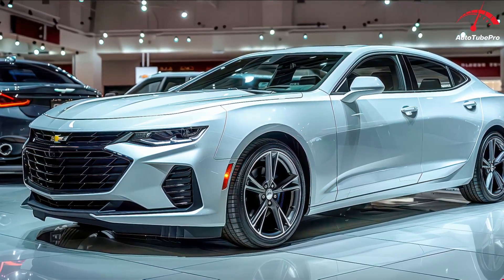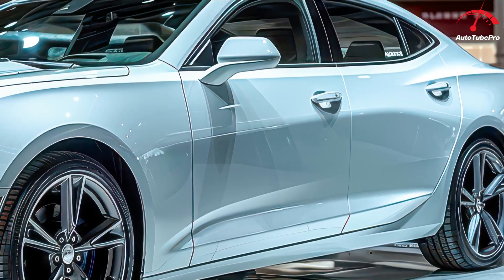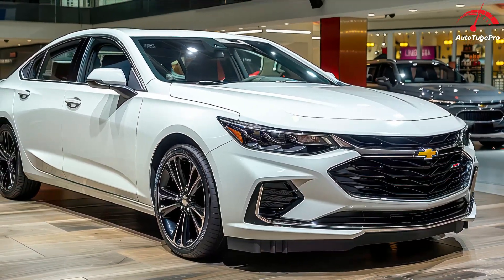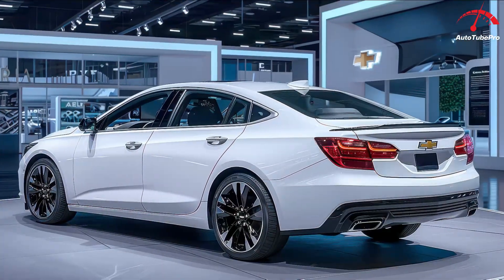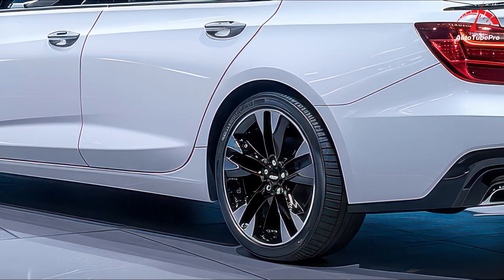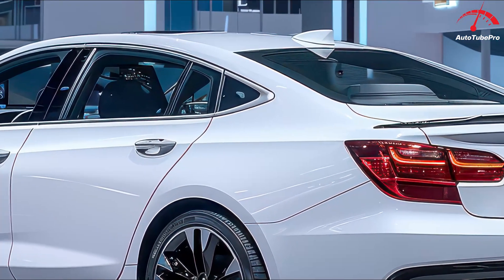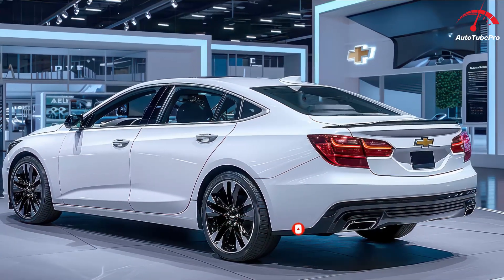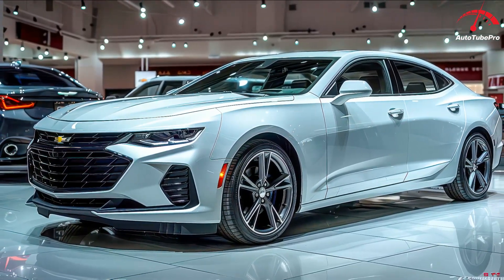Finally! 2025 Chevrolet Malibu - The Midsize Sedan You've Been Waiting For?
When we last reviewed the 2019 Chevrolet Malibu in RS trim, we concluded by saying, "If Chevy wants to keep selling Malibus in the coming years, it will need more than a revised grille and exhaust tips—or it will end up in the graveyard of forgotten sedans, next to the Fusion." We were off on our timing. In 2024, the Malibu is still listed on Chevrolet's retail website—it's the only car. However, its fate was inevitable. At the start of this month, The Detroit News reported that the Malibu will soon disappear from the page, with GM deciding to retire it this fall. This decision comes even though the Malibu was Chevrolet's third-best-selling vehicle last year, only trailing the Silverado and Equinox. GM is preparing the Fairfax Assembly plant, which builds the Malibu, to start producing the all-new Chevrolet Bolt.

For its final year, the Malibu's order guide shows small price increases for the two lower trims. Without including the destination fee, which is currently $1,095 and might remain unchanged, the pricing for the 2025 lineup compared to 2024 is as follows: Malibu LS at $26,895 (up $700), Malibu RS at $27,895 (up $800), Malibu 1LT at $29,195, and Malibu 2LT at $32,595. These prices still make the Malibu more affordable than midsize competitors like the Honda Accord, Hyundai Sonata, Nissan Altima, and Toyota Camry, though Chevy's lack of updates makes it "an affordable and inoffensive choice."

Looking at what's new for next year, the changes are minimal. Until Chevrolet announces something official, the keyless entry pad will feature an all-new vertical design that won't be available at the start of production, and a new exterior color called Night Shade Metallic will join the palette, likely replacing Mosaic Black Metallic. And that's about it. The 2025 Malibu reportedly starts production today, so if you're interested in owning a future classic (everything old becomes a classic these days—a 2,900-mile 1985 Chevy Chevette CS Coupe, anyone?), you should contact your Chevy dealer in a few weeks.